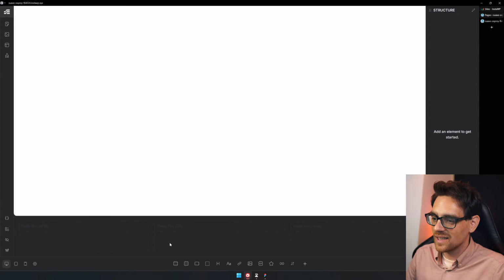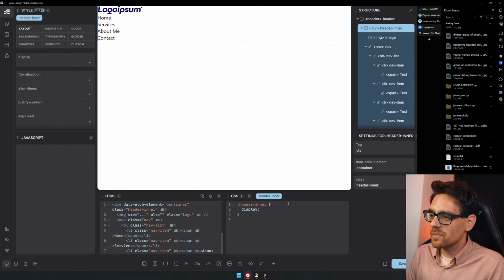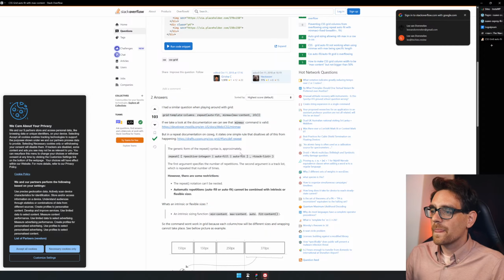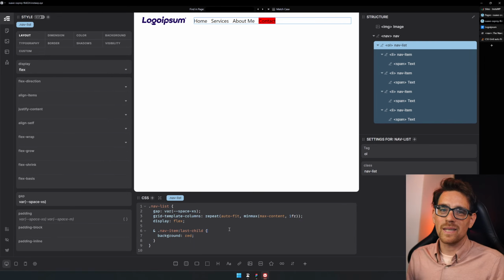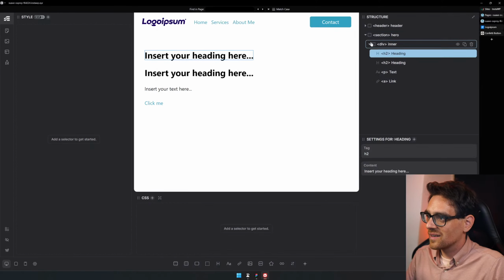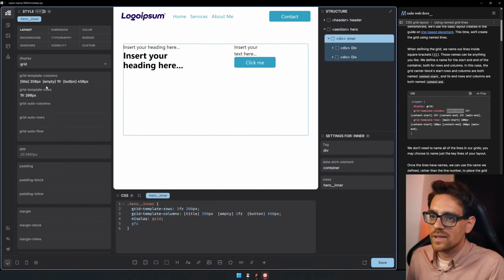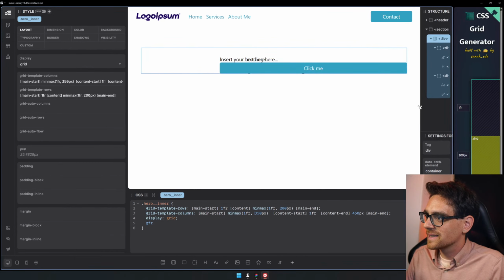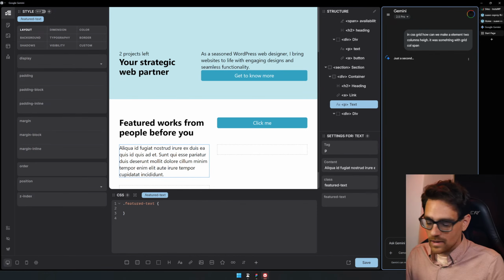Building a Website LIVE with EtchWP - Chill Stream, Real Results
Join me for a chill live coding session where we'll create a real website using EtchWP from start to finish. No stress, no rush - just good vibes and practical web development.

Perfect for aspiring web builders who want to see the real process. Grab your coffee ☕ and let's create something awesome!